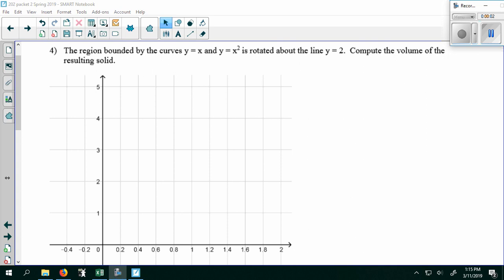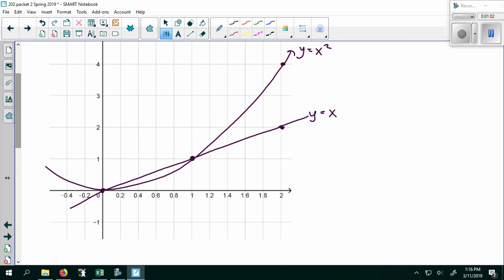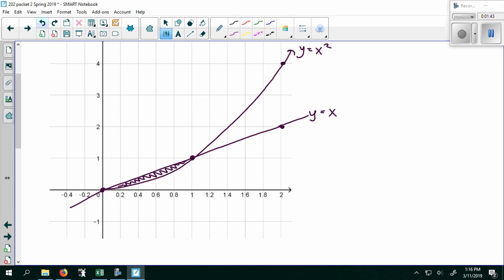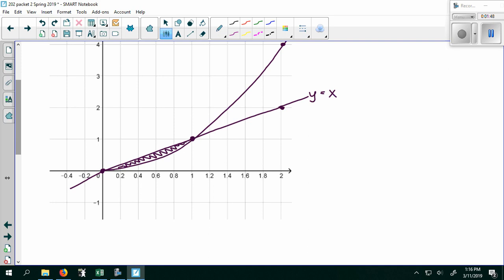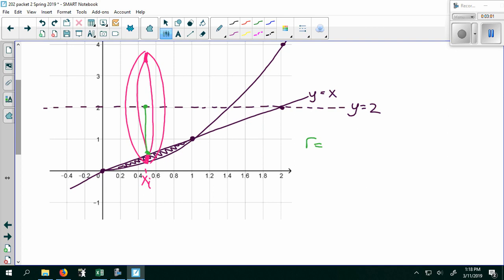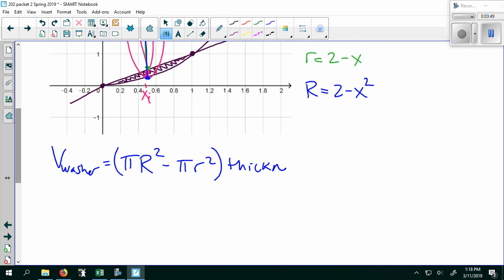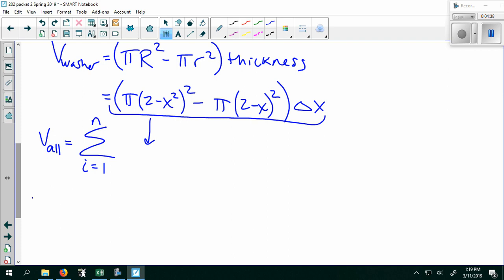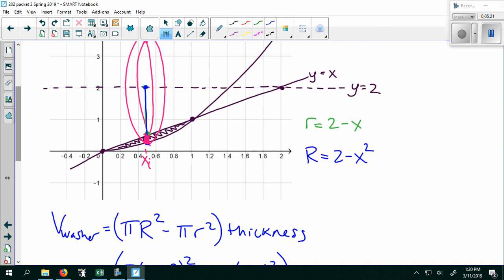MAT 202 Lesson 20 Activities 4